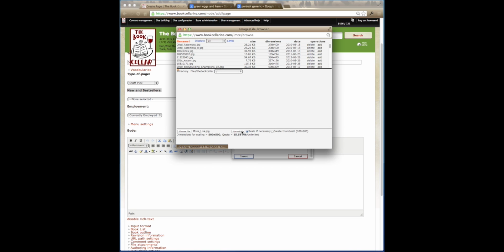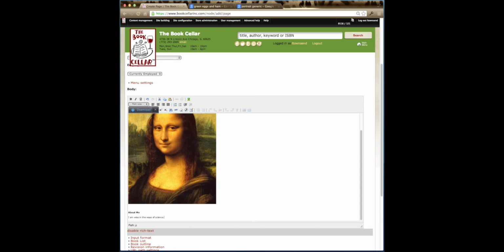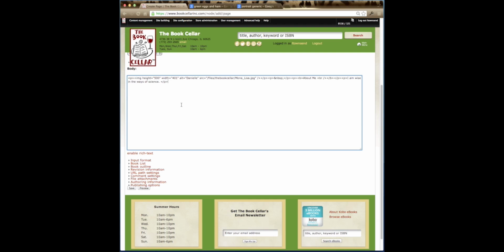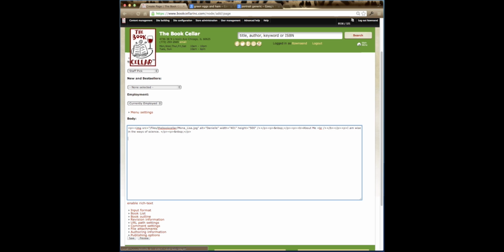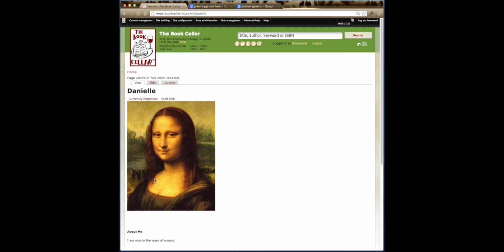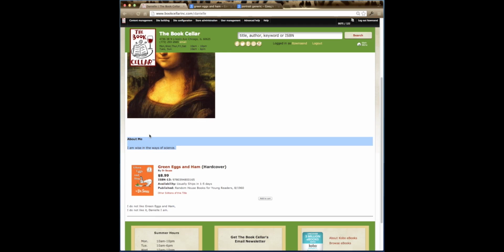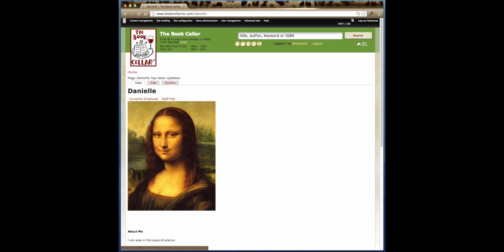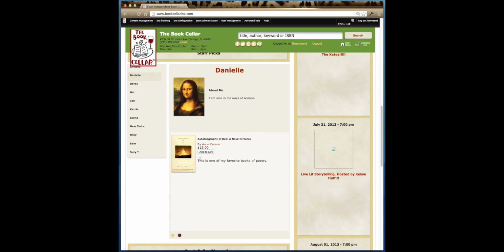Staff Pick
This video is about Staff Pick